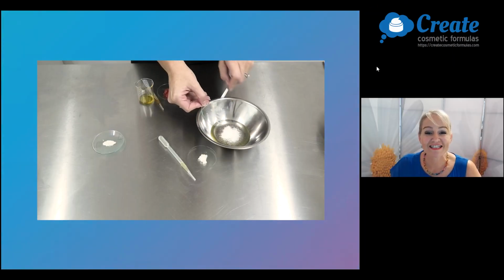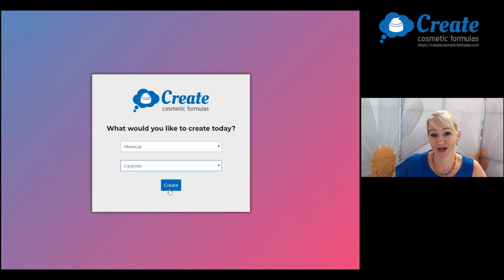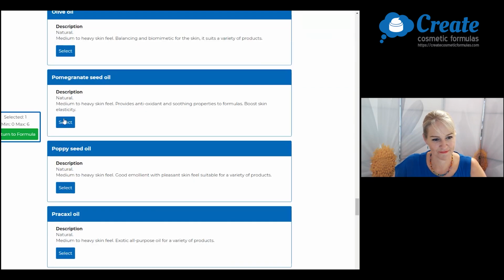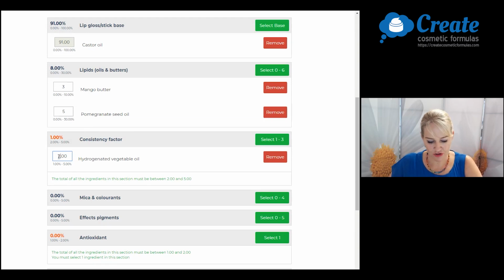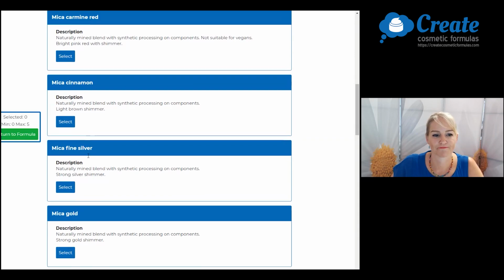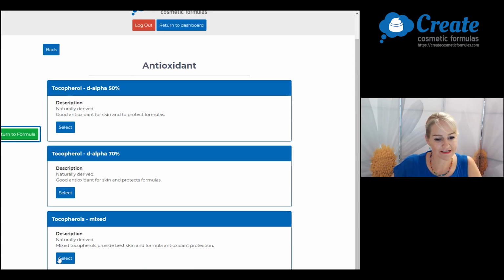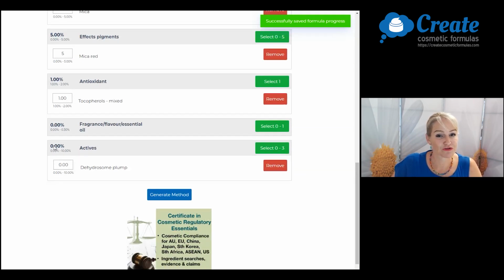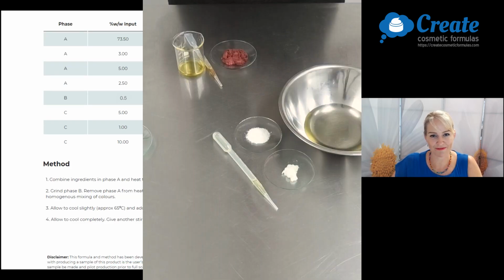How to make a lip plumping lip gloss and formula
Want to make Lip plumping lip gloss? The Create Cosmetic Formulas program makes it easy for you to you make your own lip gloss, you can even choose what ingredients your products contain, and avoid the ones you don't want in there! Find out how easy it is to create vegan lipstick and formulas - watch now!